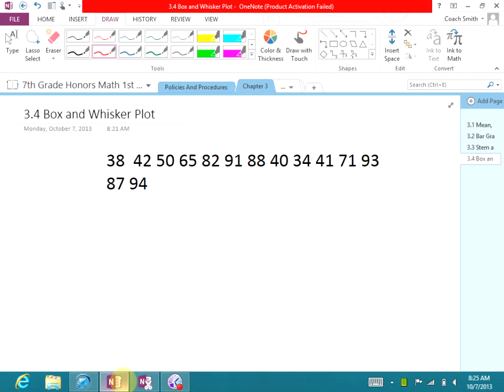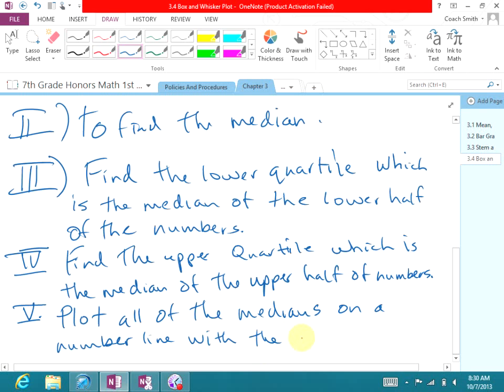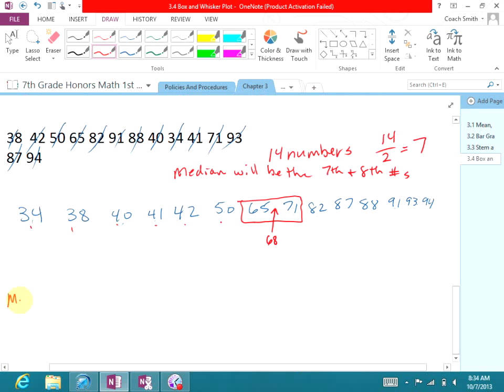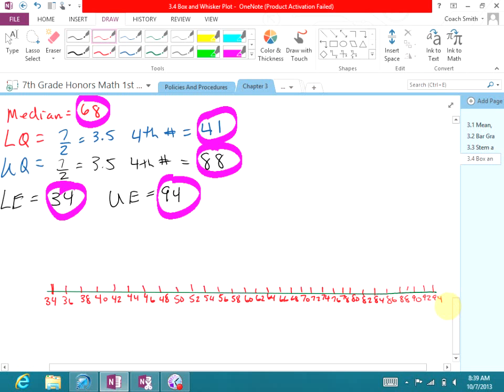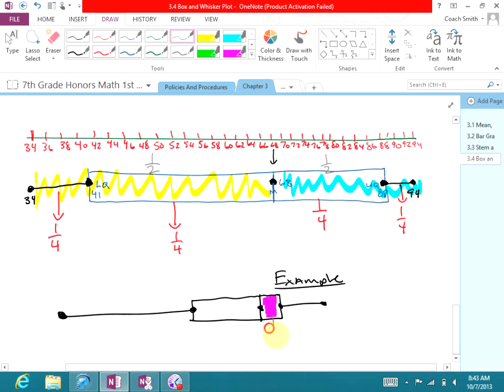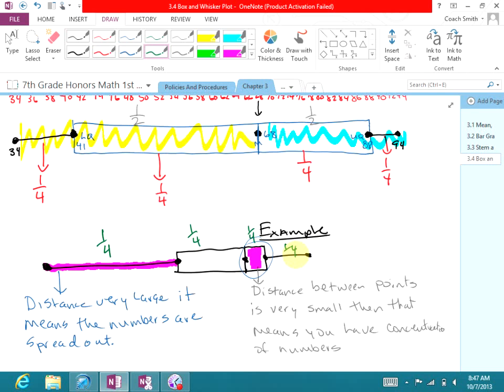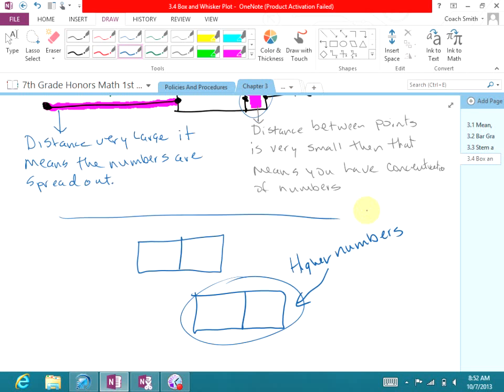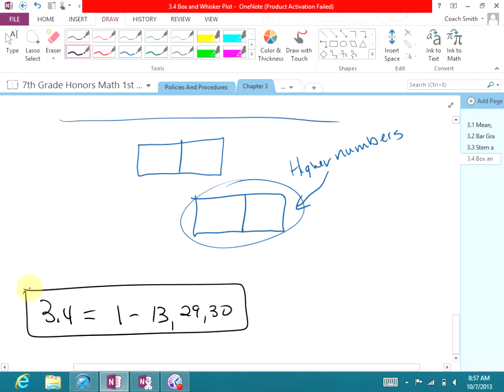3.4 CCA Math 1st Hour